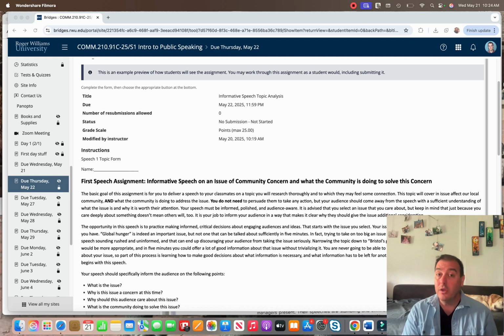Informative Speech Help